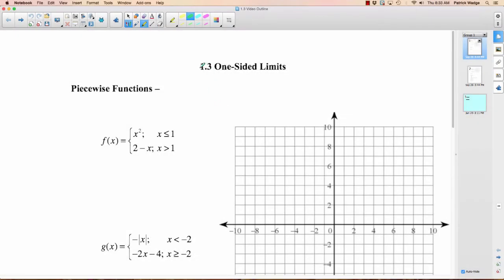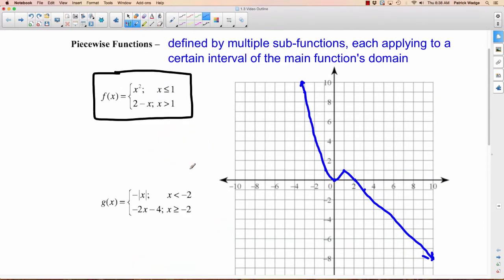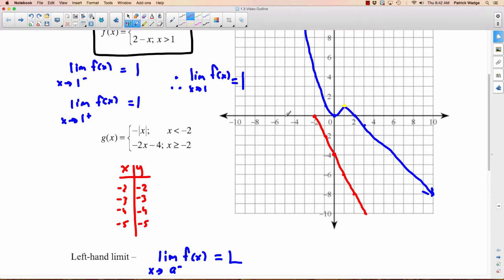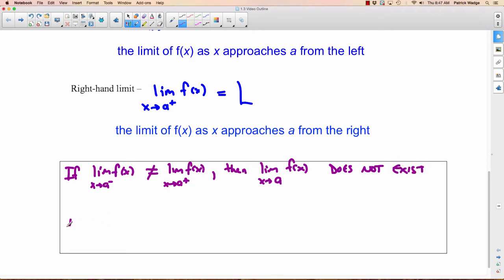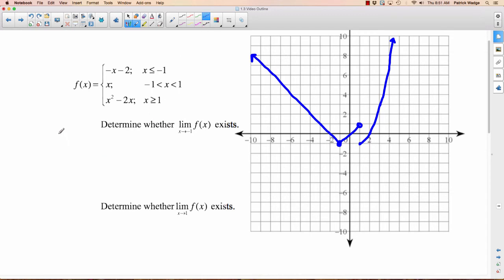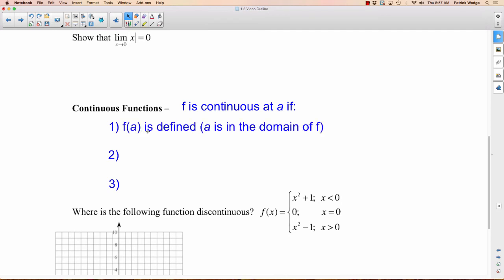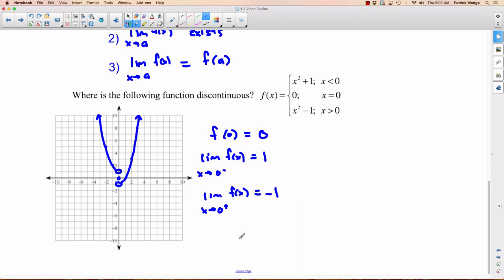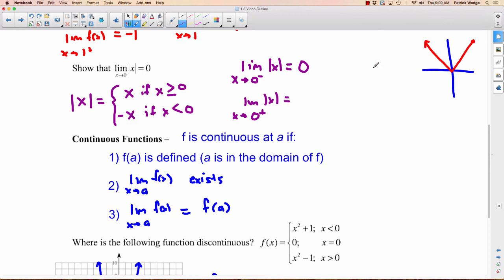Calc 12 - 1.3 One-Sided Limits